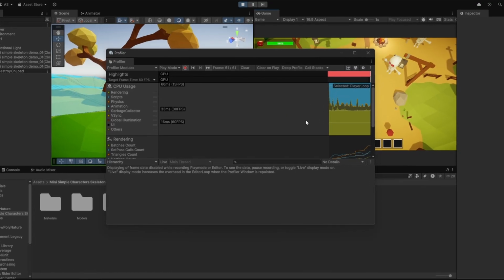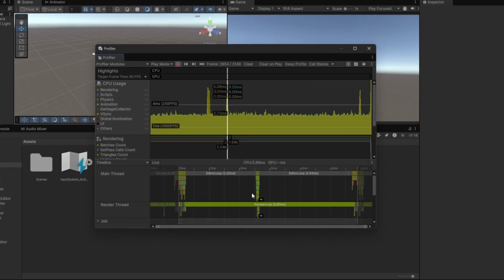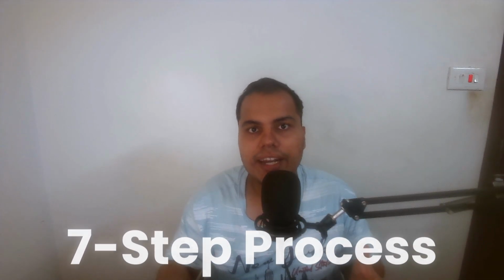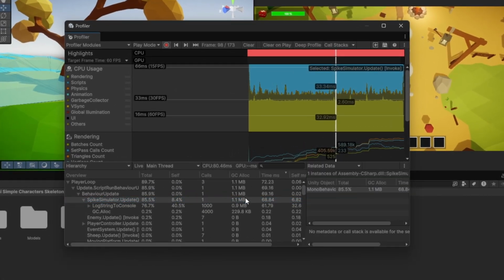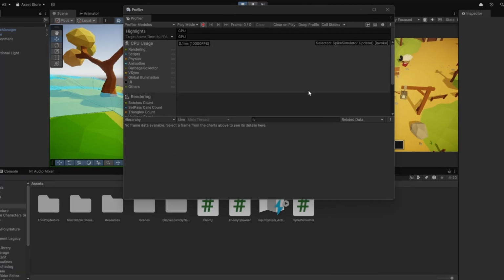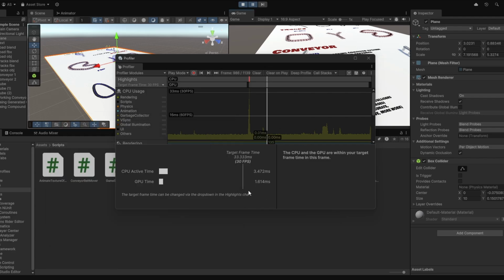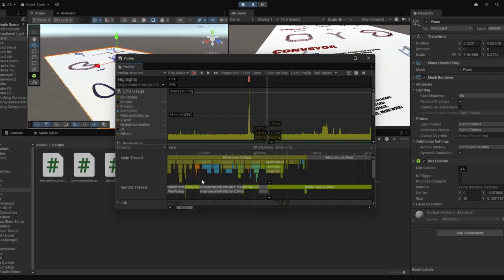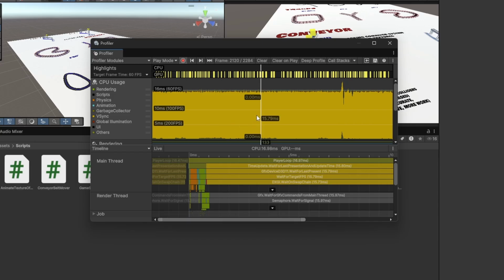Profiling for NOOBS (Step-by-Step)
Struggling with lag, frame drops, or performance issues in Unity? In this video, I’ll take you through a beginner-friendly, step-by-step process to understand and use the Unity Profiler effectively. Learn how to spot performance spikes, identify problem areas, and optimize your game to improve performance.

⏩ What You’ll Learn in This Video:

1️⃣ How to open and navigate the Unity Profiler.
2️⃣ Step-by-step profiling process to identify and fix performance issues.
3️⃣ How to analyze CPU performance in real-time.
4️⃣ Setting target frame rates for different platforms (PC, mobile, VR, consoles).
5️⃣ Using AI tools to solve tricky profiling terms.
6️⃣ Bonus tips for managing VSync and avoiding overheating on mobile devices.

🛠 Topics Covered:

1️⃣ Introduction to the Unity Profiler.
2️⃣ How to pause and analyze frames in the Profiler.
3️⃣ The 7-step method to fix performance issues.
4️⃣ Deep profiling for advanced debugging.
5️⃣ Profiling build versions with Development Build and Auto Connect Profiler.

Whether you’re new to Unity or looking to level up your performance optimization skills, this tutorial is designed to make profiling approachable and actionable.

🚀 Why Profiling Matters:
Good performance is key to a great player experience. Start early, profile often, and use the tips shared in this video to optimize your game before release!

TIMESTAMPS🔍

0:00 Intro
0:18 The Profiler
2:17 How to Profile (7-Step Process)
5:06 Focus on Small Steps
5:32 Target Frame Rate
6:32 Prevent Overheating (Thermal Throttling) (Mobile)
7:18 Waiting Processes
7:50 Profiling the Build
8:05 VSync (Important)
8:43 Recap
9:06 Bonus Tips
9:27 Conclusion